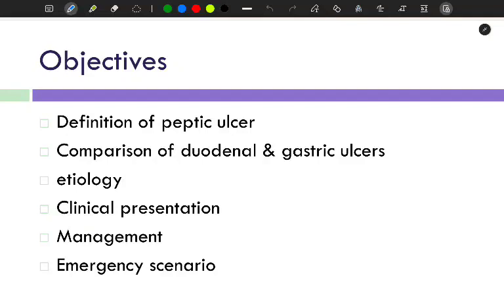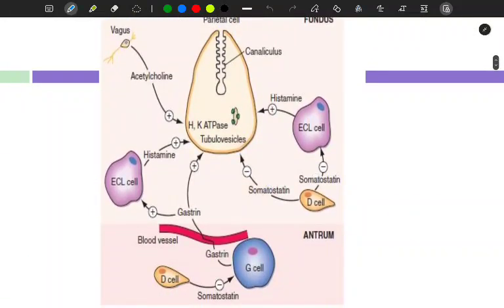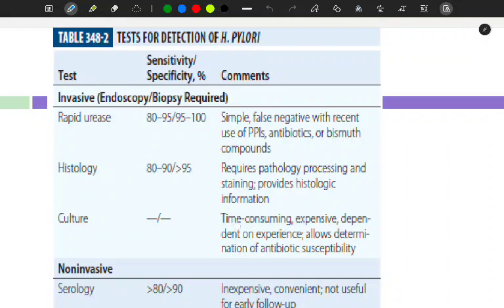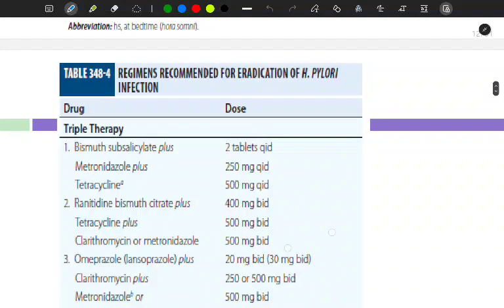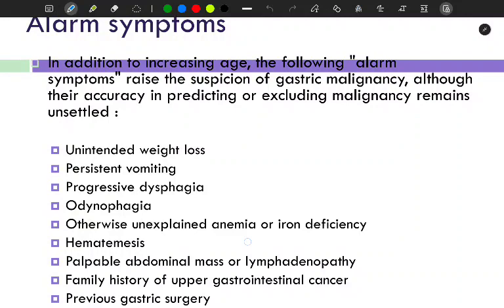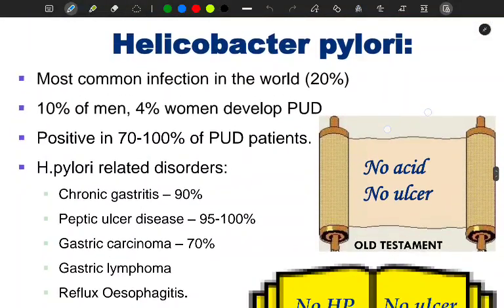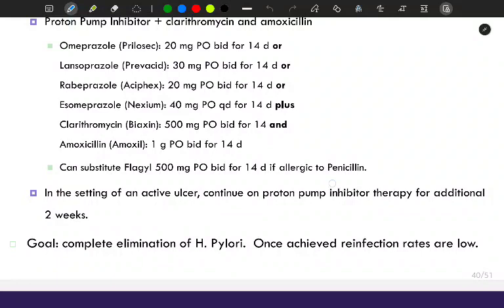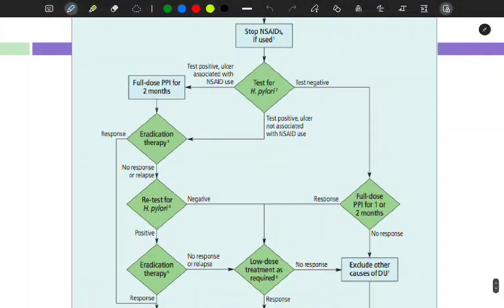Group C - Lec 4 / Peptic ulcer diseases